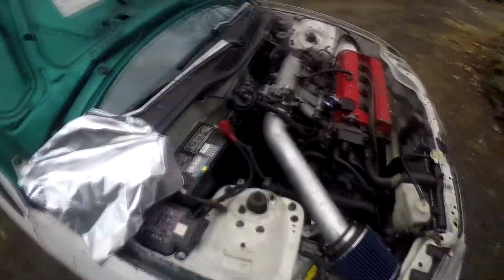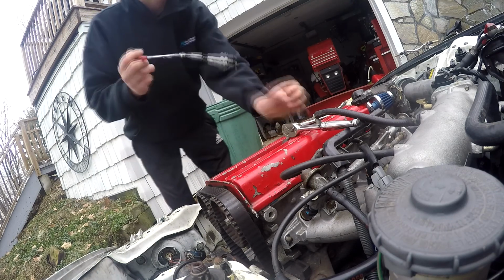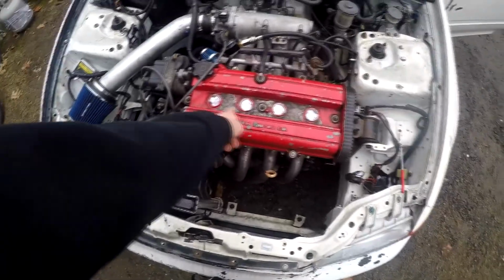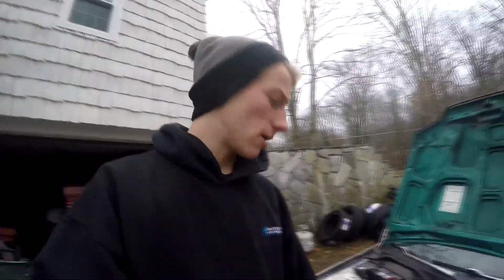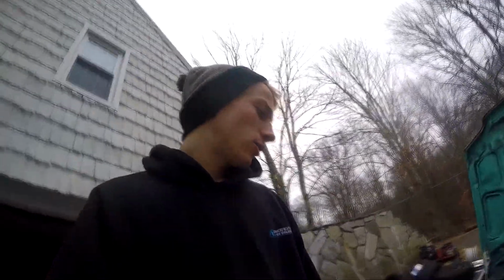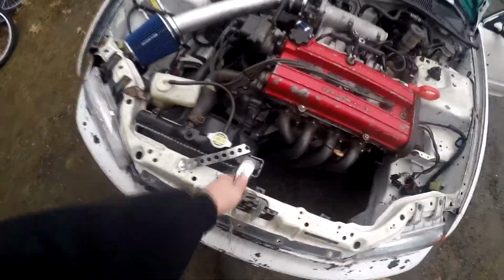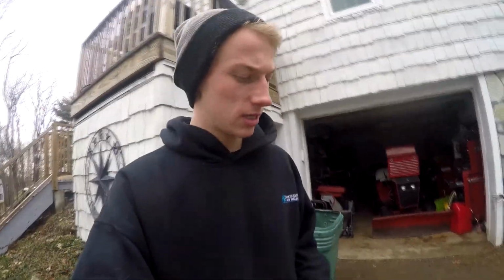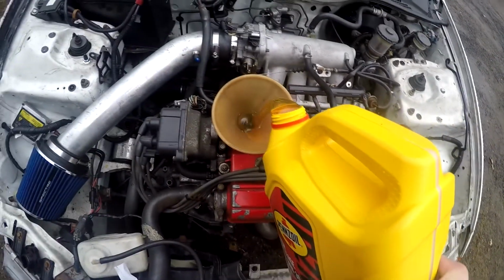How FAST IS The Civic Hatch???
Today i got some stuff done on the eg that i needed to get done, and went out and filmed some day time pulls.